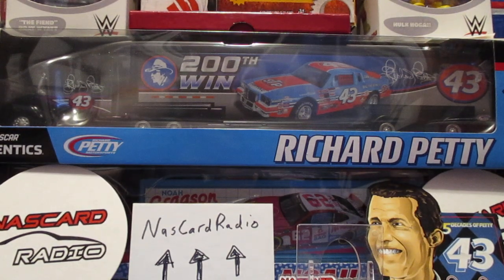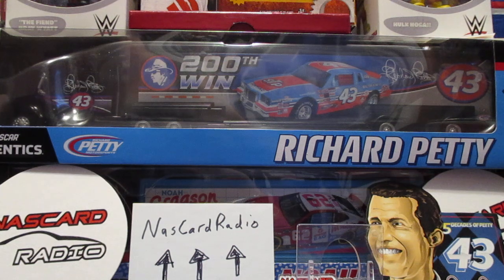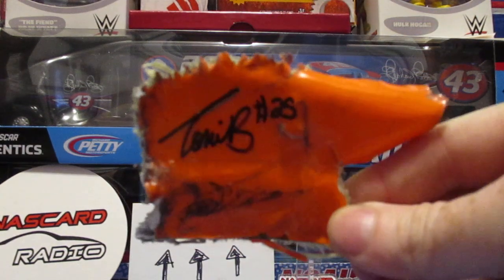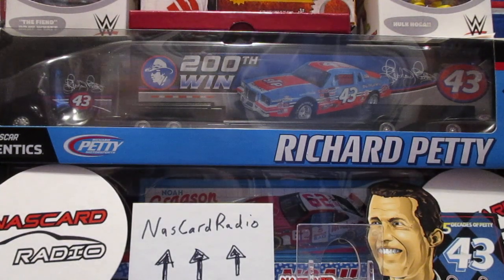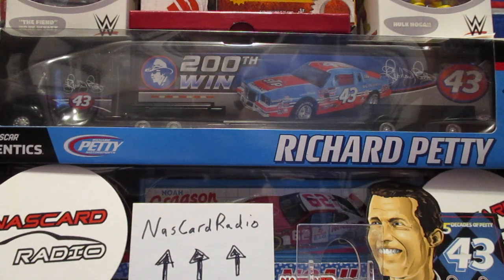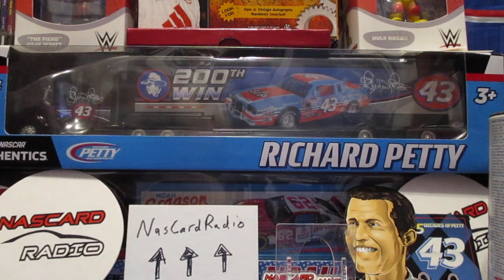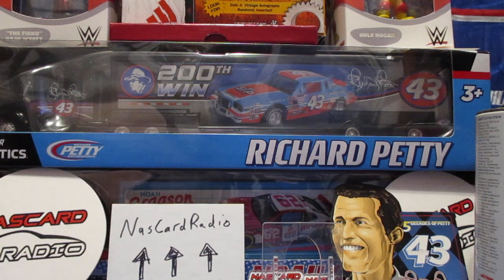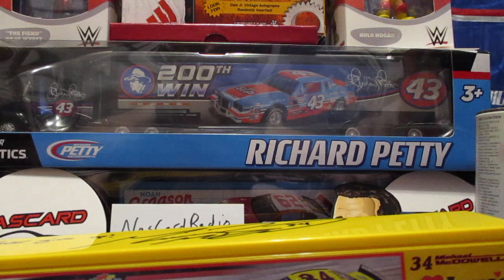All the rest of the autographs from Charlotte!!!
Including:
1/24s
1/64
Race used piece from Daytona
Cowboy Hat
Hauler w/ Inscription